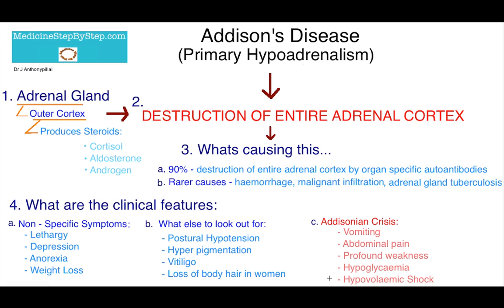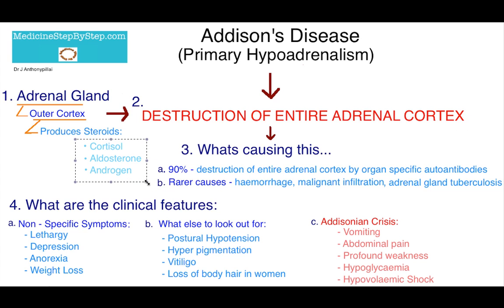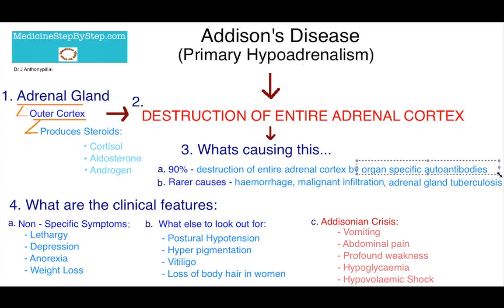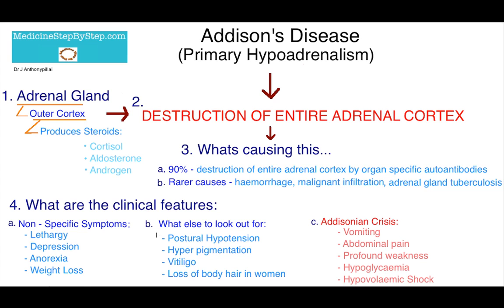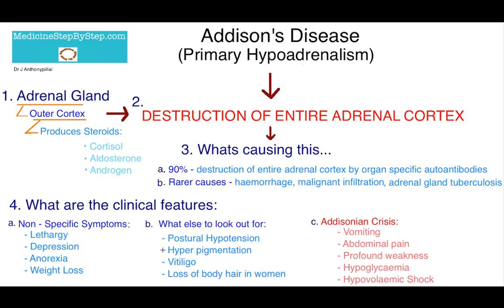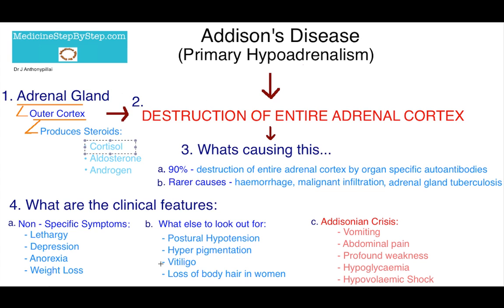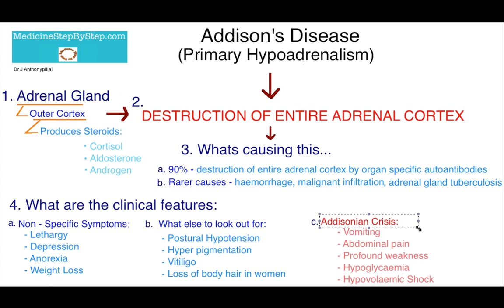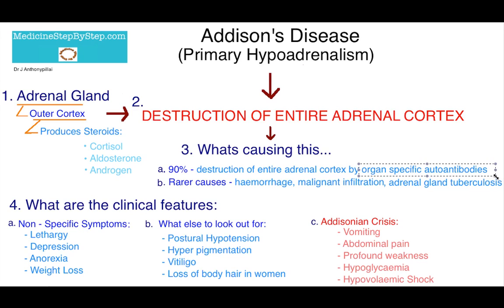Understanding Addison's Disease